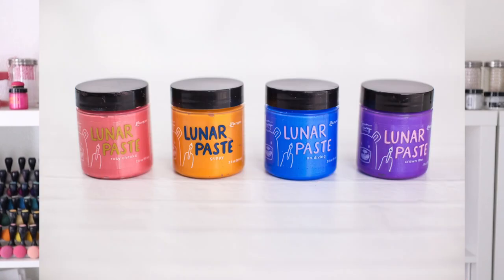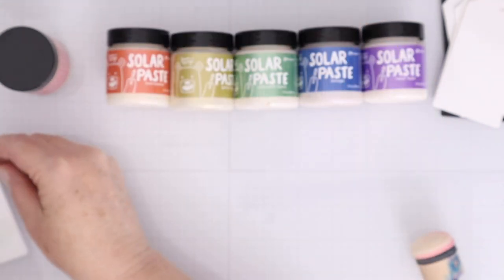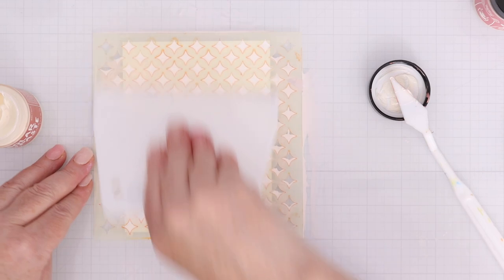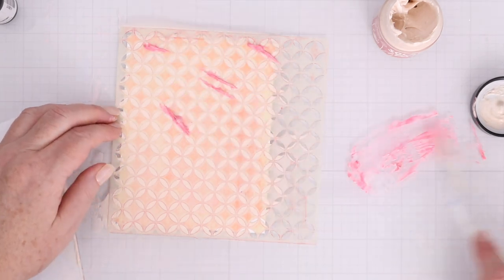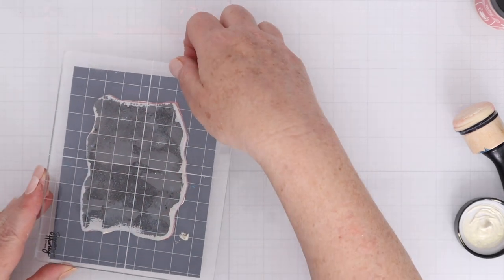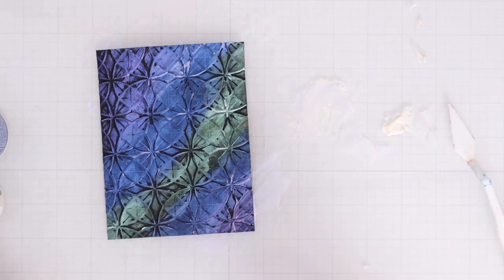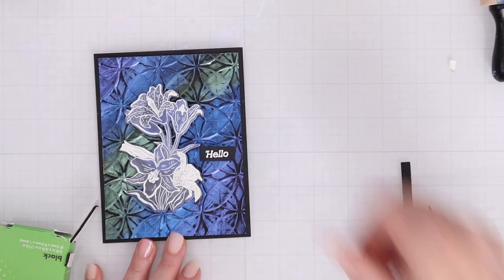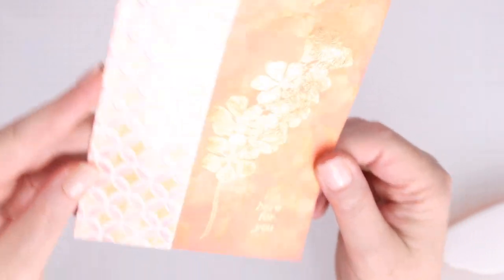MUST SEE New Simon Hurley Solar Pastes! Lots of Techniques!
Check out this video to see the brand new Simon Hurley Solar Pastes! If you already love the Simon Hurley Lunar Paste then these NEW Solar Pastes are a MUST SEE!

• Simon Hurley create. Solar Paste Bundle

• Simon Hurley create. Solar Paste Cross My Heart, 2oz

• Simon Hurley create. Solar Paste Overheated, 2oz

• Simon Hurley create. Solar Paste Golden Hour, 2oz

• Simon Hurley create. Solar Paste Crocodile Tears, 2oz

• Simon Hurley create. Solar Paste Beluga, 2oz

• Simon Hurley create. Solar Paste Royal Flush, 2oz

• Simon Hurley create. Layering Stencil Geo Circles

• Simon Hurley create. Cling Stamp Paint Swatches

• Simon Hurley create. Inked Blooms Stamp & Die Set

• Simon Hurley create. Photopolymer Stamp Inked Blooms

• Simon Hurley create. Spellbinders Inked Blooms Die

• Simon Hurley create. Background Stamp Darling Dahlias